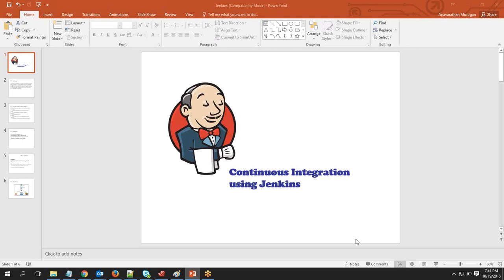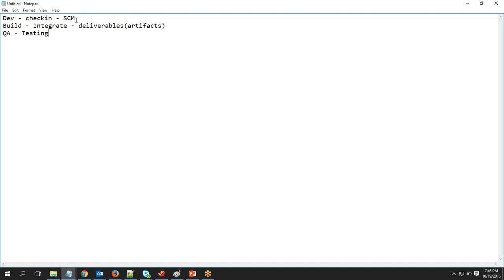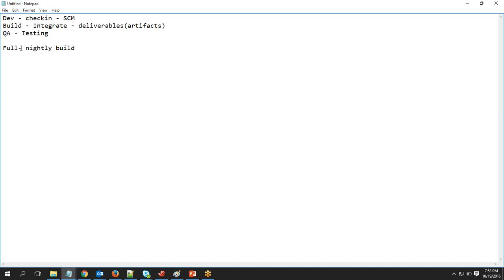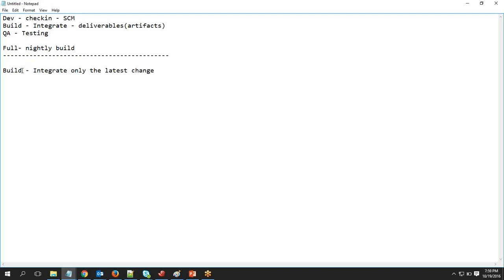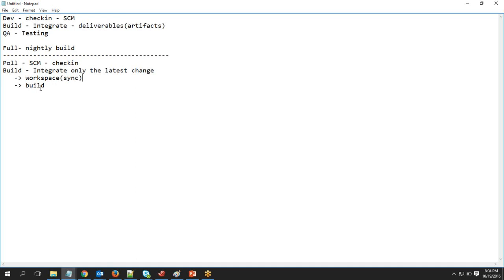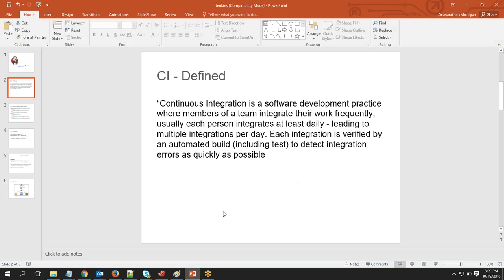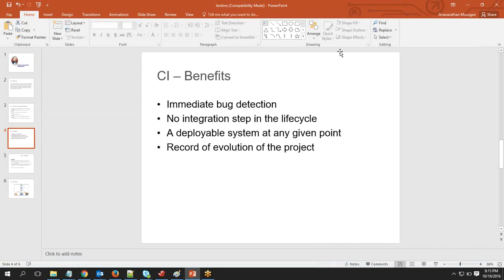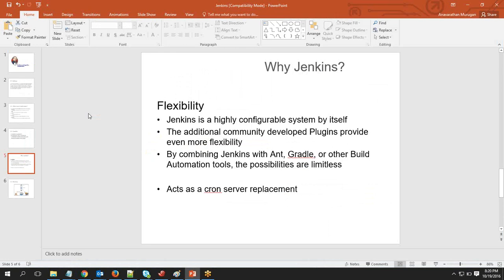Jenkins Part 1